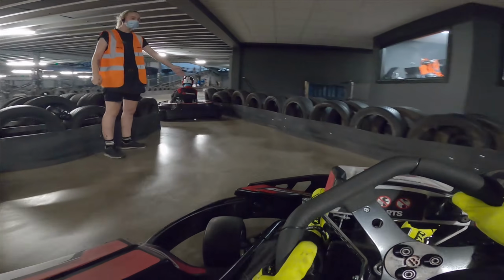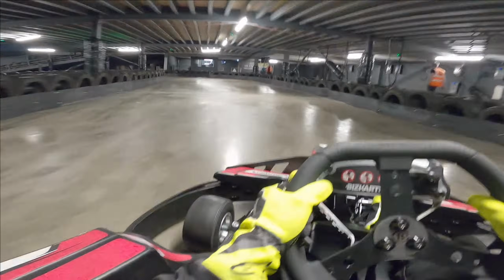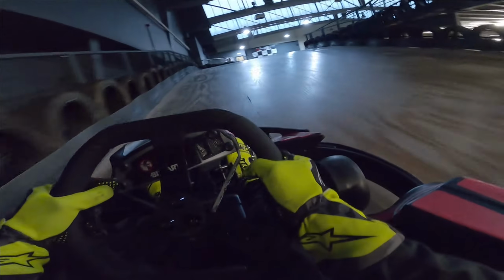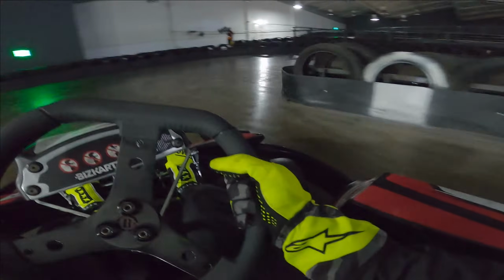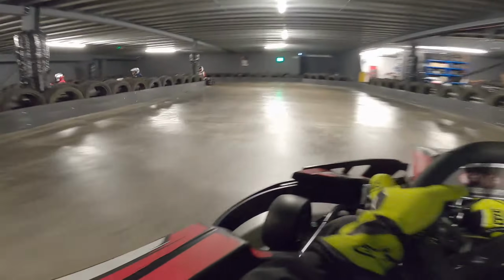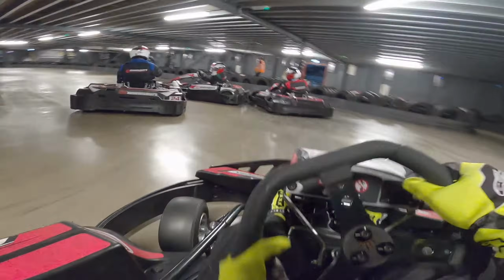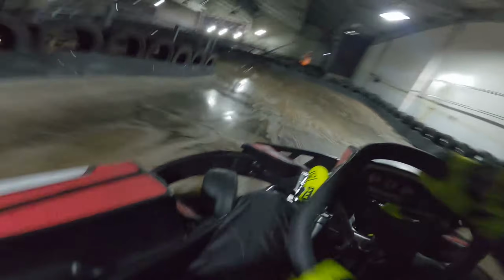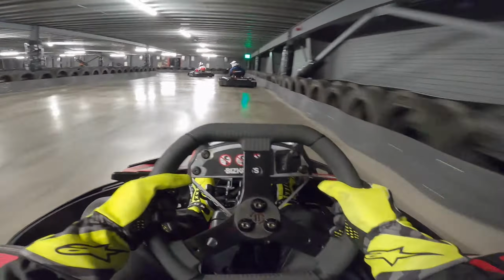The MOST electrifying night in sport entertainment! TeamSport Stoke - Drifts, Black flags, Hot laps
My first ever go in an electric go kart, this was such a blast, my mind has been blown with how good these things are! a tricky little track, lots of drifts, a black flag and some hot laps, this video has it all

Now CLOSED